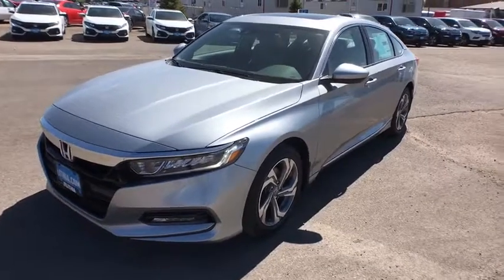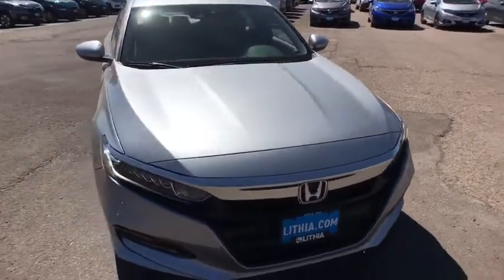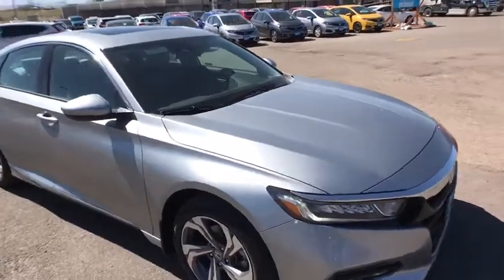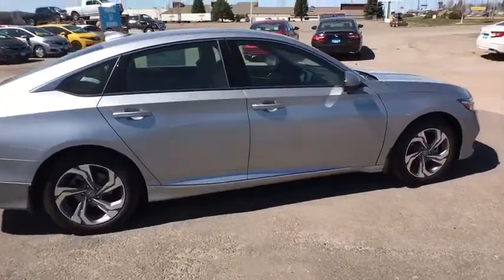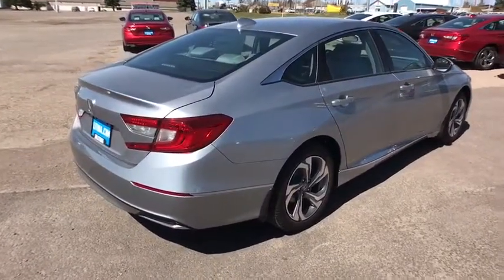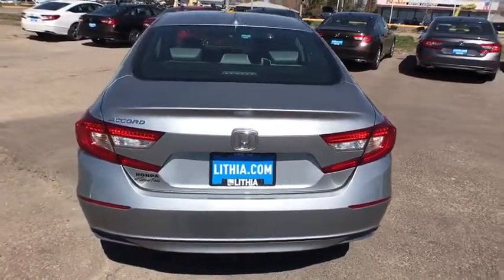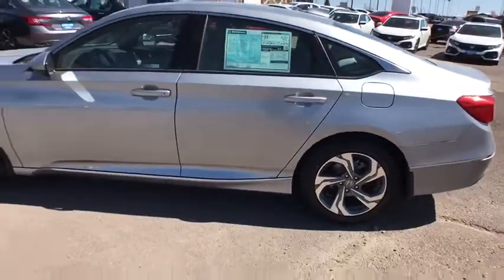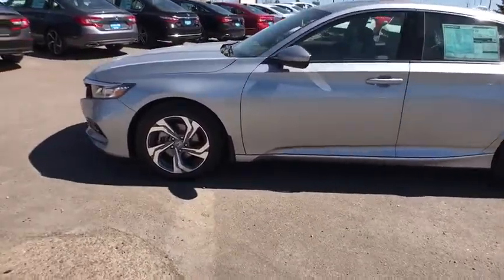2018 HONDA ACCORD SEDAN Great Falls, Missoula, Helena, Billings, Kalispell, MT JA136586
LUNAR SILVER METALLIC NEW 2018 HONDA ACCORD SEDAN available in Great Falls, Montana at Lithia Honda Great Falls. Servicing the Missoula, Helena, Billings, Kalispell, MT area.
2018 HONDA ACCORD SEDAN EX CVT - Stock#: JA136586 - VIN#: 1HGCV1F45JA136586

Sunroof, Heated Seats, Dual Zone A/C, Remote Engine Start, Back-Up Camera, Alloy Wheels, Turbo Charged, Onboard Communications System. EX trim, Lunar Silver Metallic exterior and Gray interior. EPA 38 MPG Hwy/30 MPG City! READ MORE!br /br /KEY FEATURES INCLUDEbr /Sunroof, Heated Driver Seat, Back-Up Camera, Turbocharged, Satellite Radio, iPod/MP3 Input, Onboard Communications System, Aluminum Wheels, Remote Engine Start, Dual Zone A/C, Heated Seats. MP3 Player, Keyless Entry, Steering Wheel Controls, Child Safety Locks, Heated Mirrors. Honda EX with Lunar Silver Metallic exterior and Gray interior features a 4 Cylinder Engine with 192 HP at 5500 RPM*. br /br /EXPERTS ARE SAYINGbr /Great Gas Mileage: 38 MPG Hwy. br /br /OUR OFFERINGSbr /Honda of Great Falls sells New Honda's and used cars, trucks & SUVs of all makes and models in Great Falls, MT. We have a strong and committed sales staff with many years of experience satisfying our customers' needs. Feel free to browse our inventory online, request more information about vehicles, set up a test drive or inquire about financing! br /br /Price does not include title, license, or dealer doc fees. See dealer for details.  br /